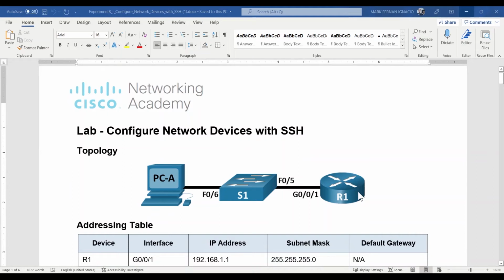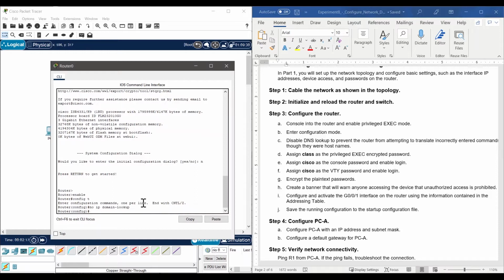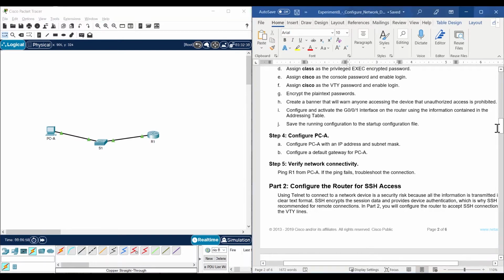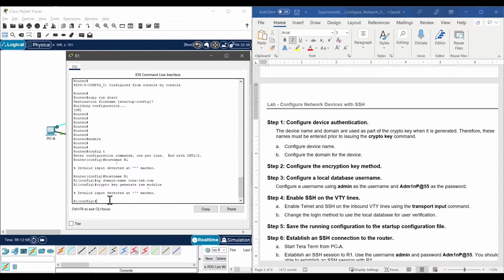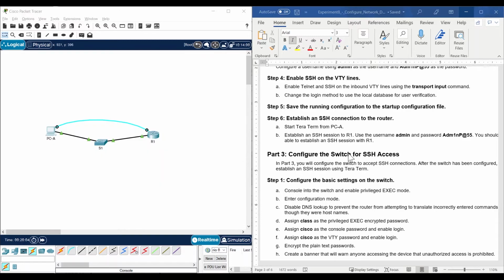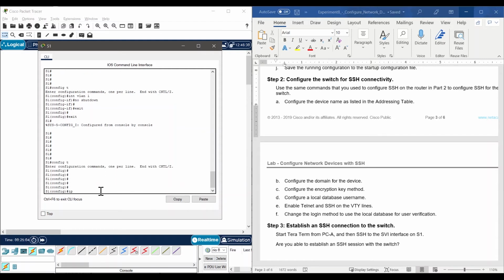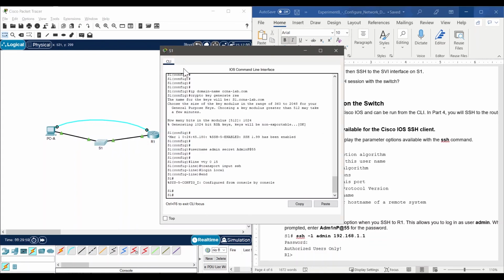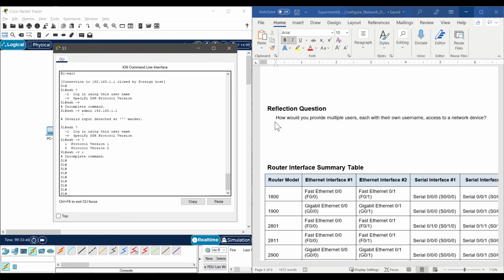Configure Network Devices with SSH | Experiment 8 | Data Communications